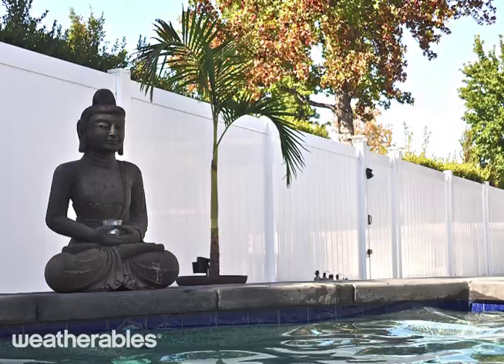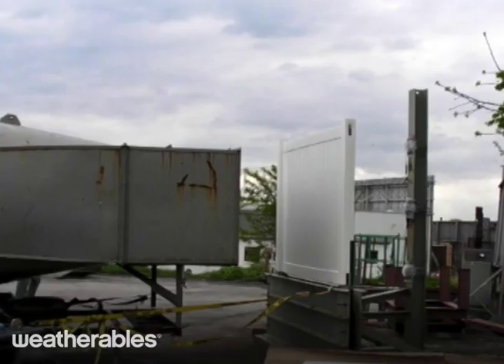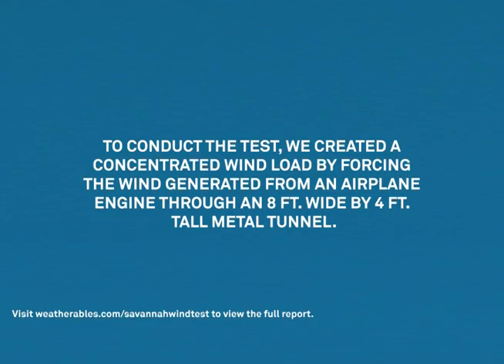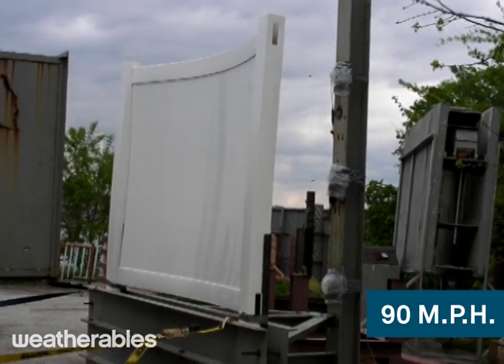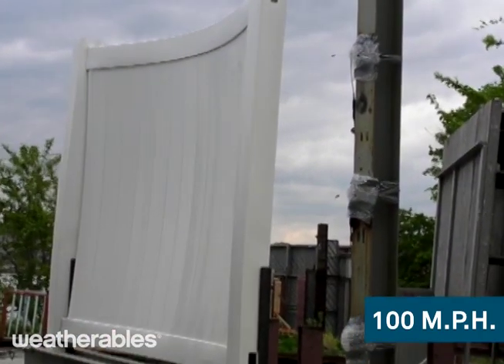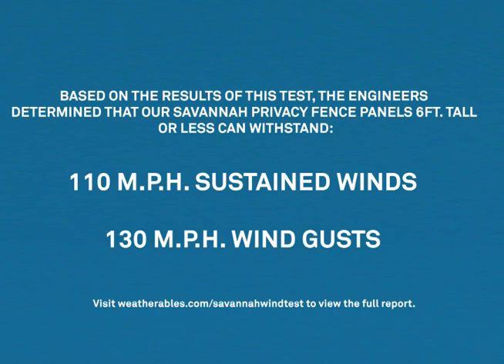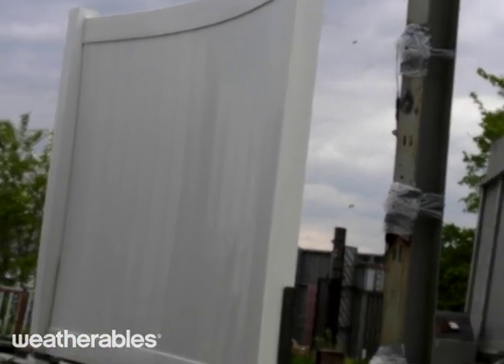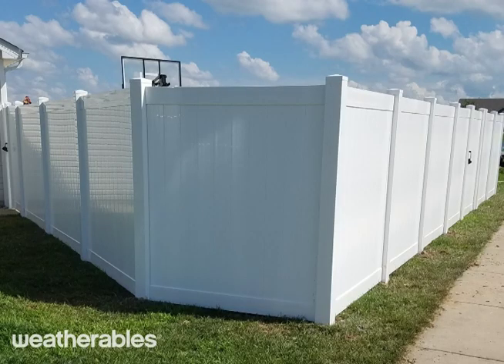Weatherables Savannah Vinyl Privacy Fence Wind Test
Weatherables is an industry-leading vinyl fence manufacturer, providing the highest quality vinyl fencing and railing on the market. We offer a wide variety of vinyl privacy fencing options that are durable, easy to maintain, and come with a lifetime residential warranty. This video walks you the wind test we conducted to show the strength of our Savannah privacy fencing. Based on the results of this test, the 3rd party engineers determined that all of our Savannah Privacy Fence Panels that are 6-foot-tall and less can withstand up to 110 mph of sustained winds and 130 mph of wind gusts. Visit Weatherables.com for more information or to view additional fence styles.